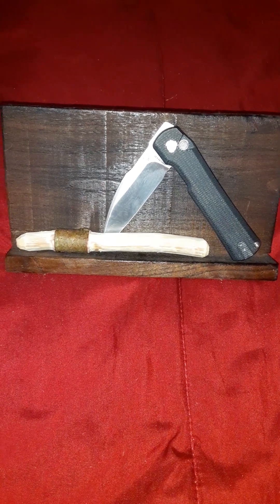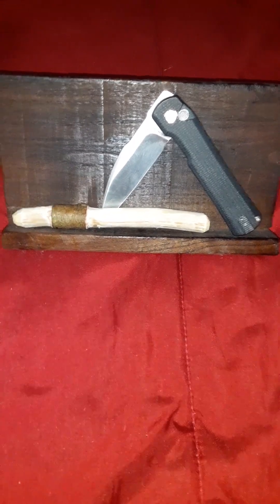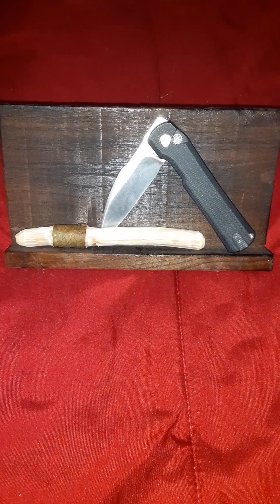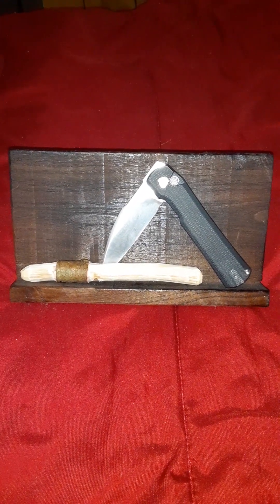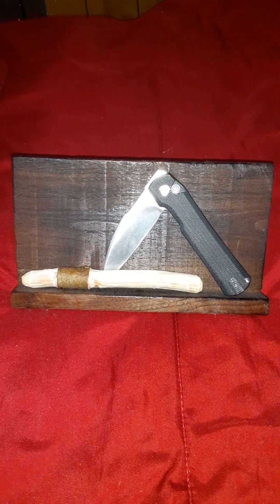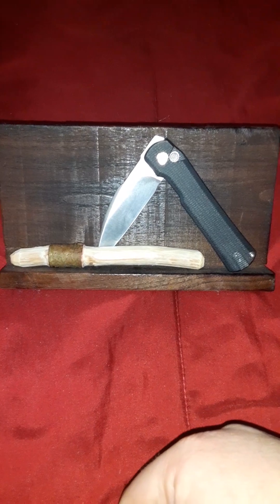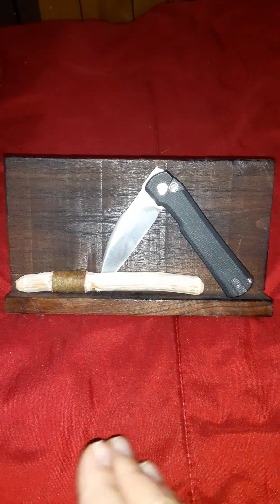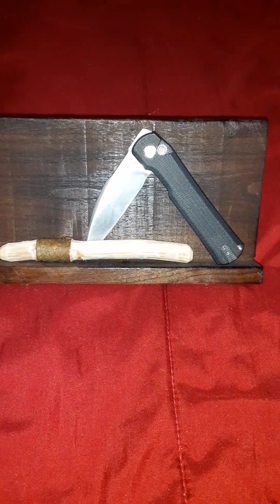my experience with Nitro V and learning a new way to judge edge retention